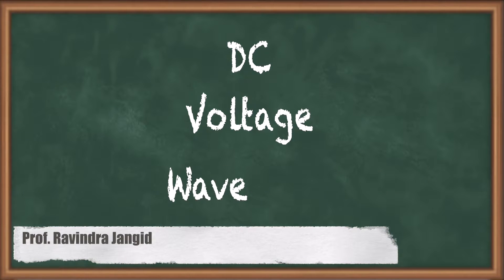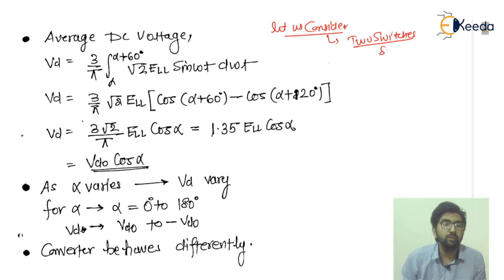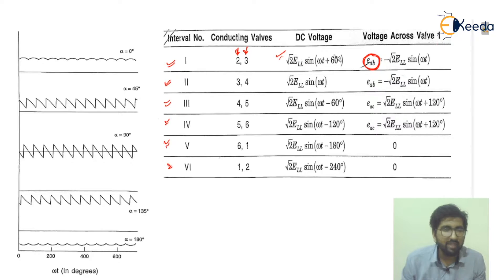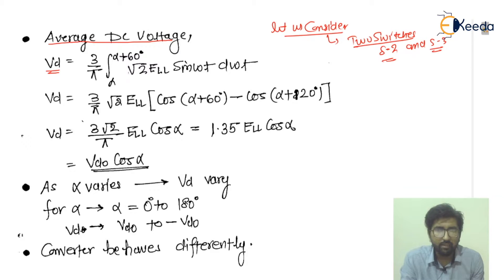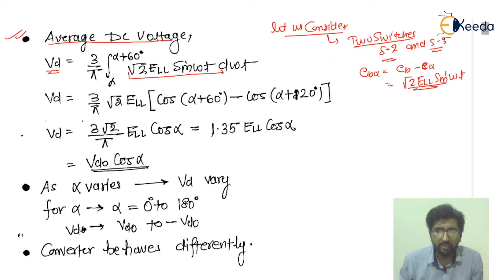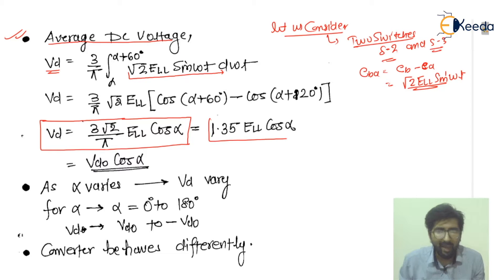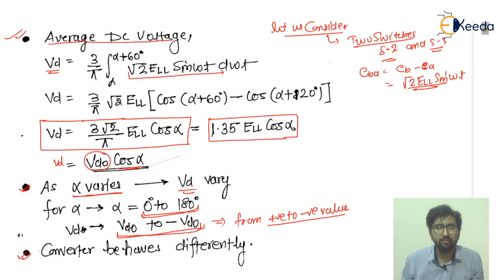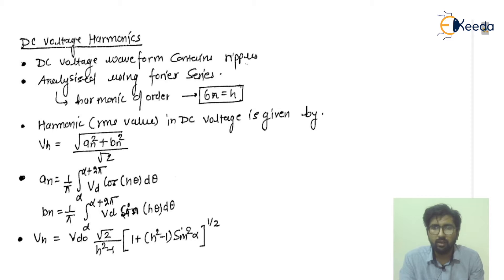DC Voltage Waveform - Analysis of the Bridge Rectifier - High Voltage Direct Current Transmission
Video Name - DC Voltage Waveform

Happy Learning!